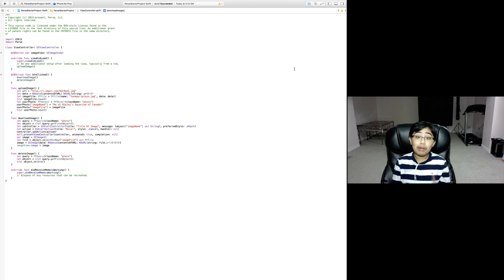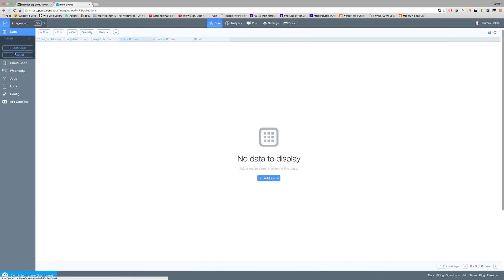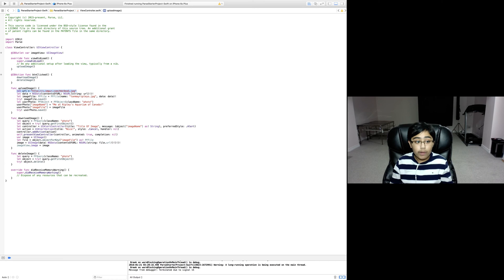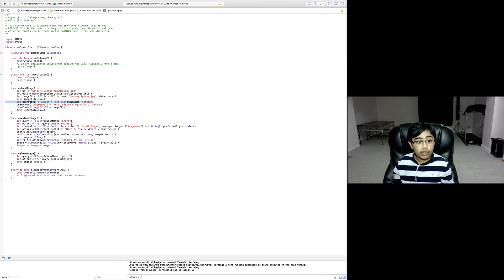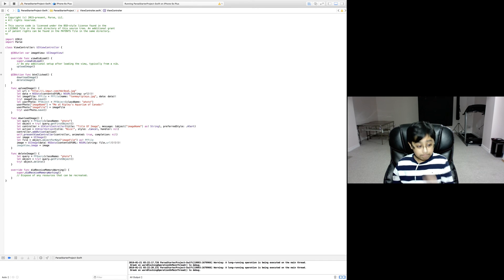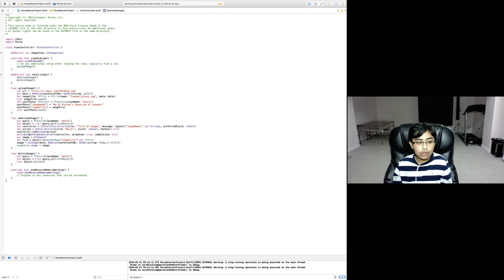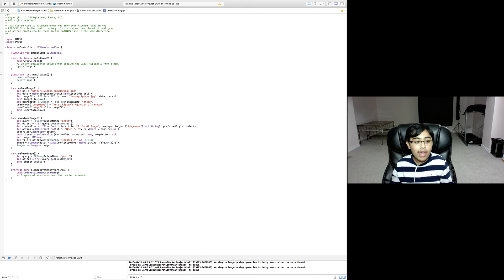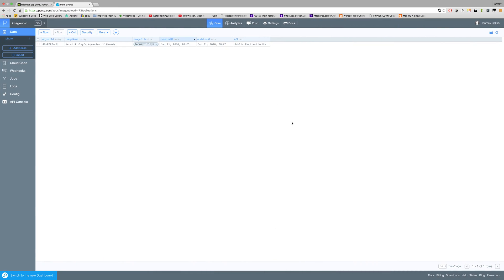Swift Databases: Uploading, Downloading & Deleting Photos on Parse in Swift 2! (The Implementation)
In this tutorial, I covered the bare-bones of how to upload photos to Parse in Swift 2!

Anyway, I hope you enjoyed this tutorial!

Links & PoC:
Code: Code link here **INSERT